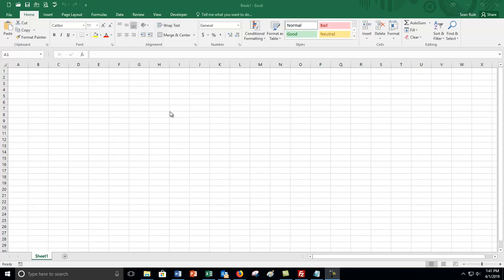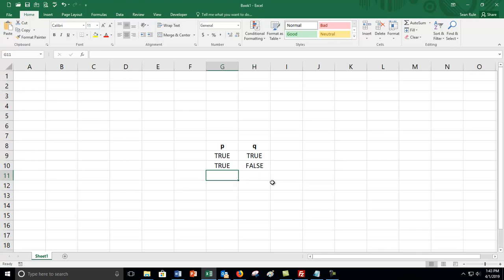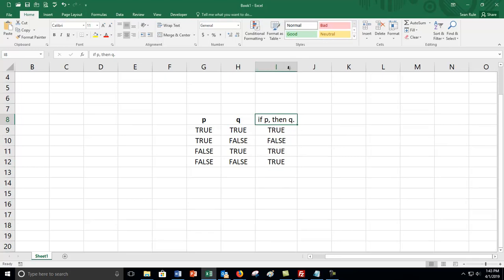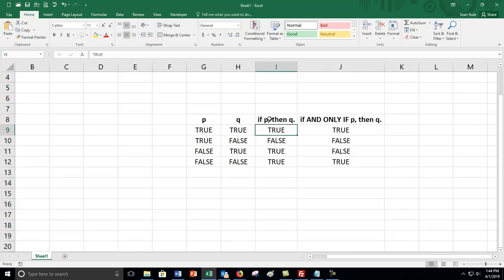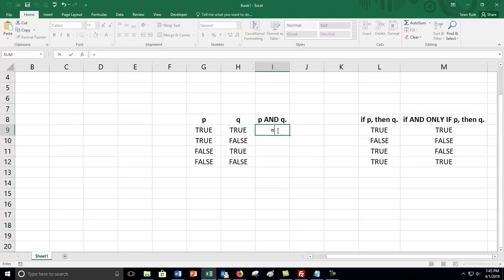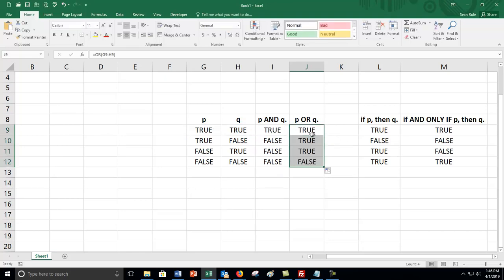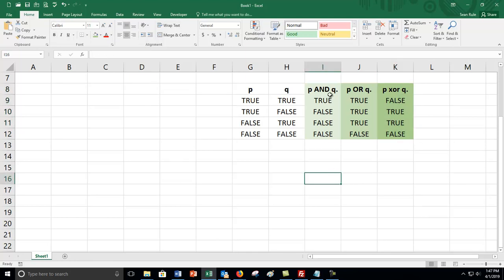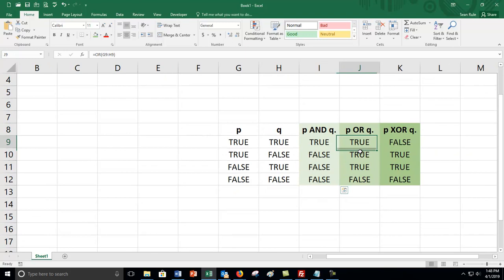To help with the end of the first logic project!